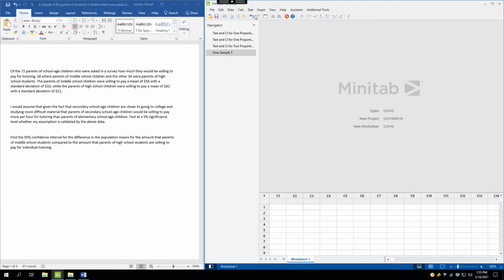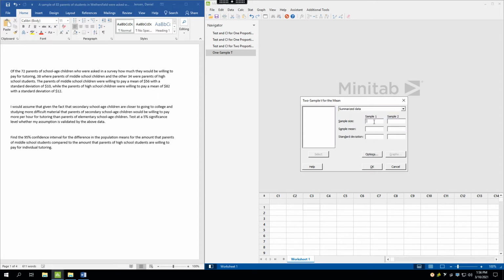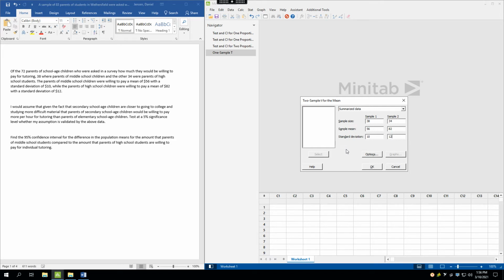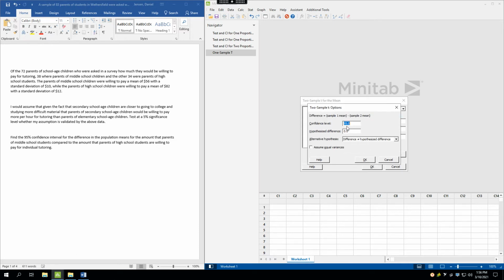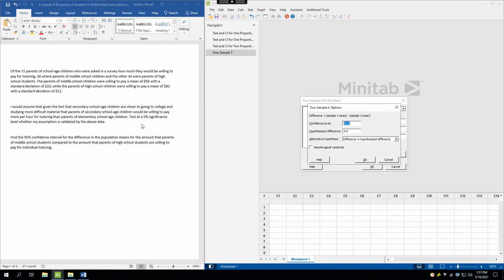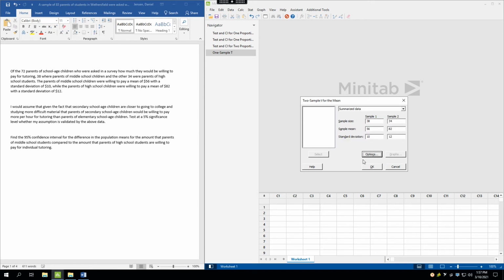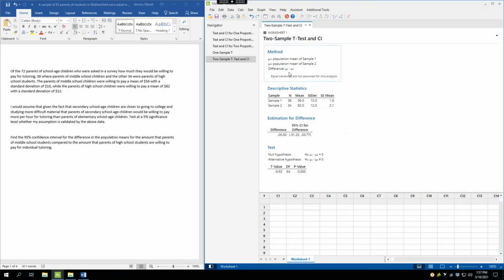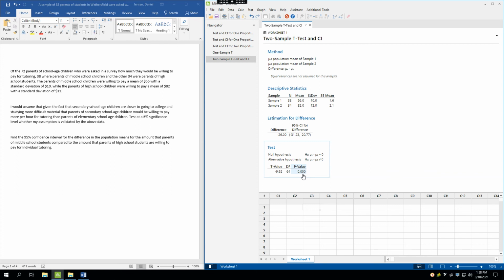Hypothesis Test - Difference of Means in Minitab